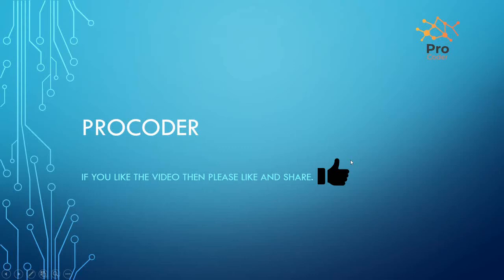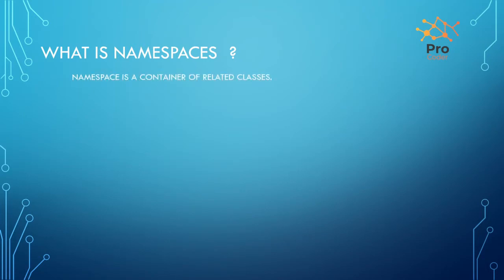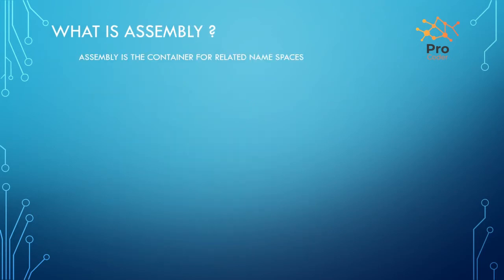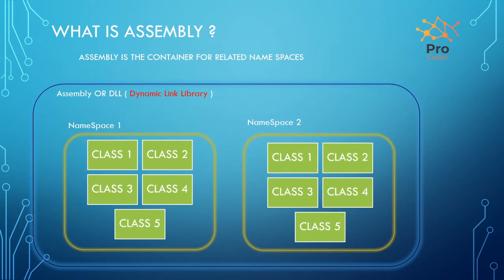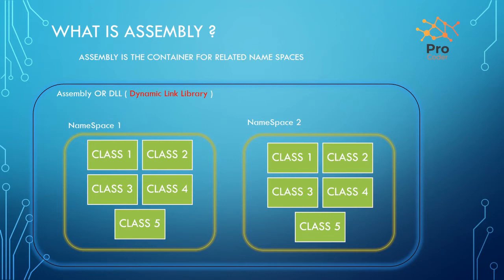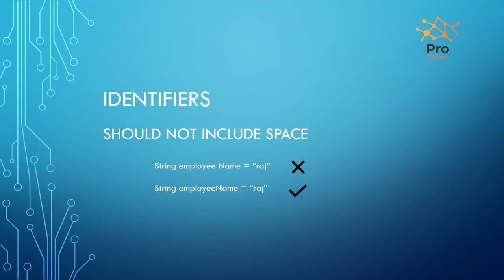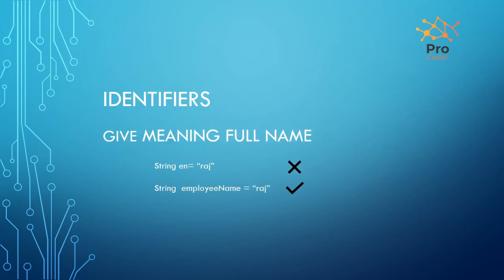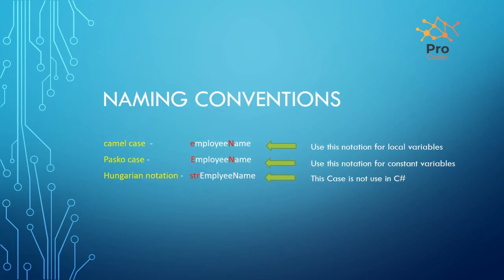C# - Fundamentals | Basic variables declaration and other Important things every developer must know